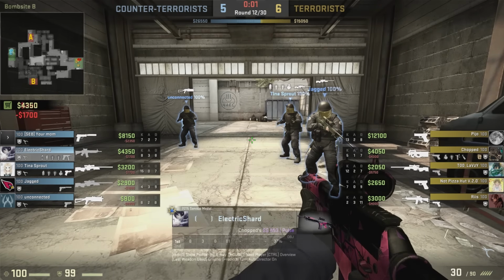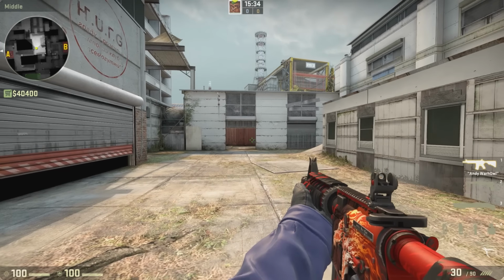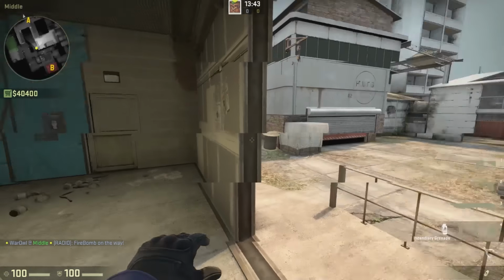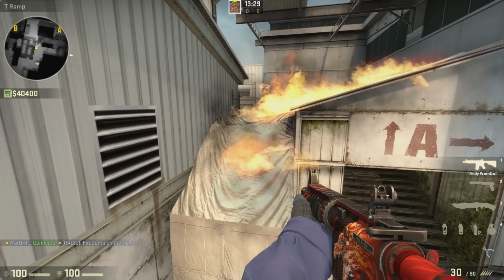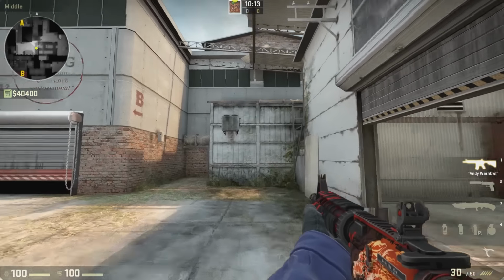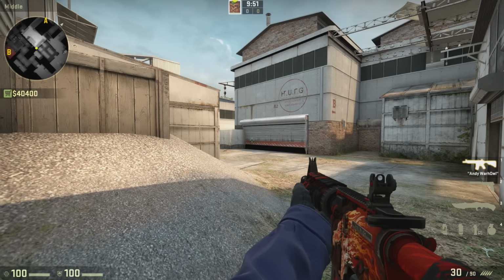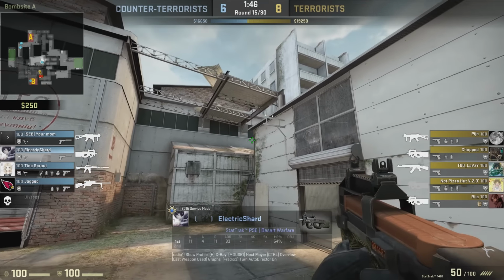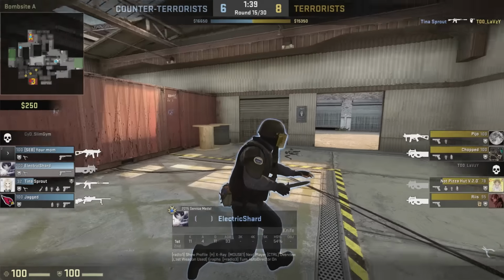Playing CT Mid on Cache, Positions & Throws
Counter-Strike: Global Offensive viewer submitted Demo review series, where YOU are the star, for all the wrong reasons, but don't fret! We're gonna learn how to play Counter-Strike! This time, a player has trouble at mid on Cache while playing CT, dealing with the player who keeps boosting into the boost spot, so we go over the many different nuanced ways to play mid on Cache.